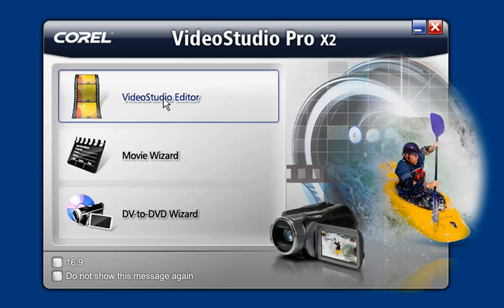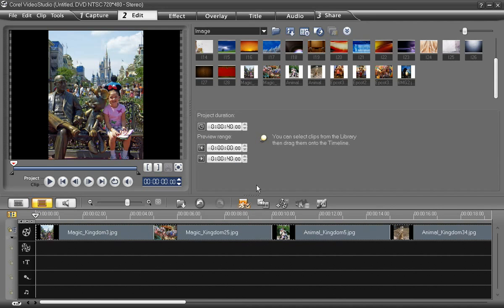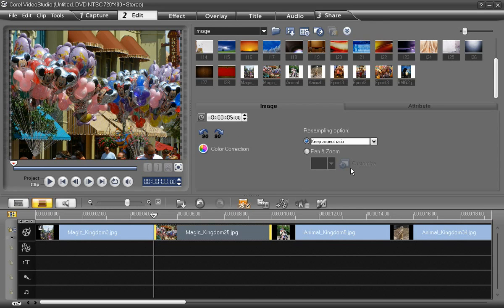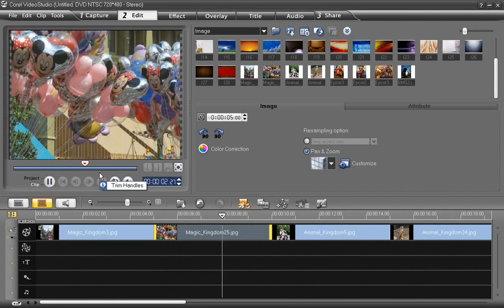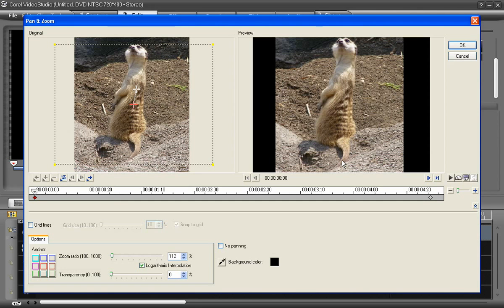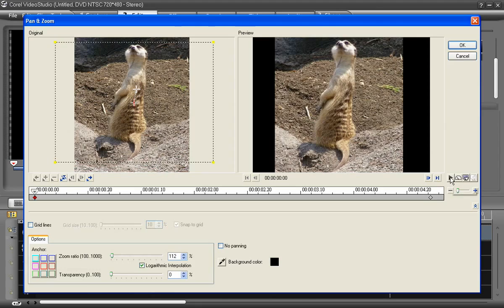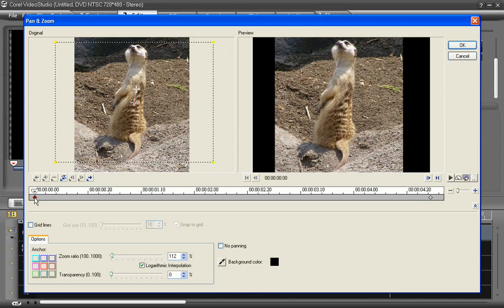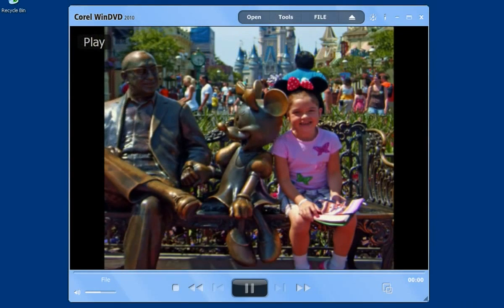Corel VideoStudio 12 Training Lessons: Using The Pan and Zoom Effect